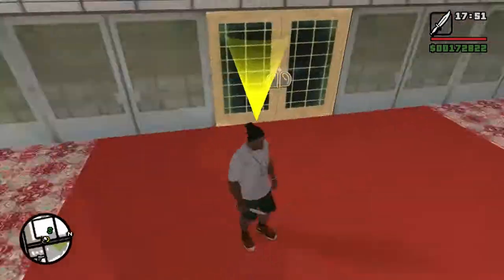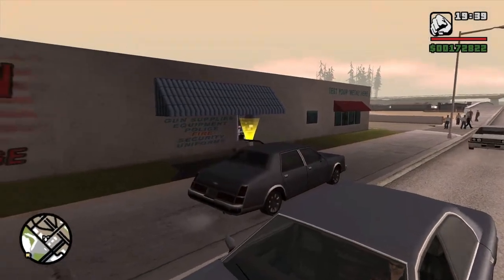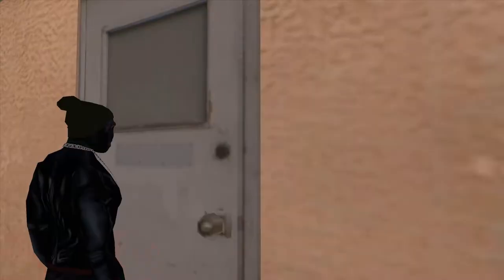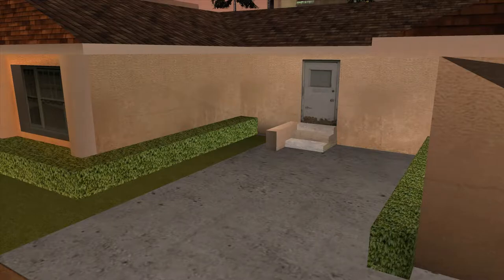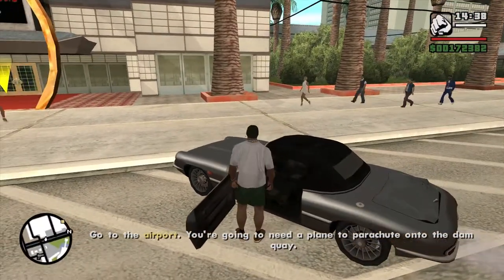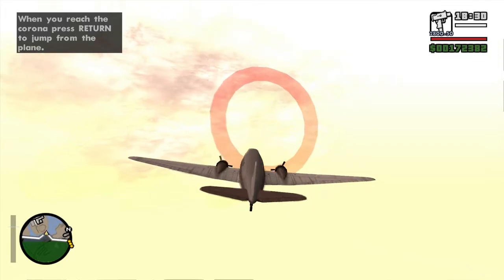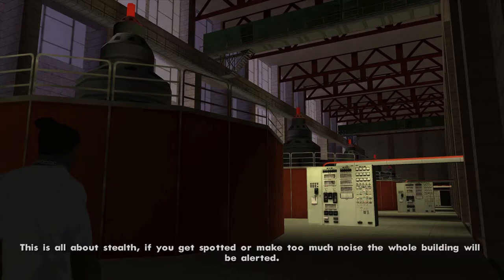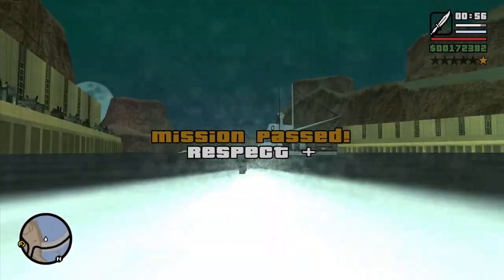Lets Play: GTA San Andreas Ep.29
This is episode 29 of Lets Play GTA San Andreas.
Missions: "Key to her Heart" and "Dam and blast".